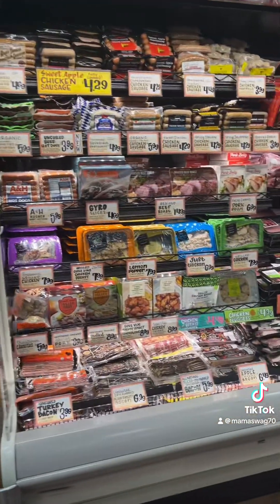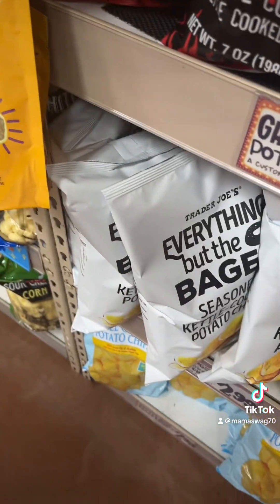Trader Joe’s Asheville North Carolina shopping trip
This video was recorded at the Trader Joe’s in Asheville, North Carolina on Tuesday, July 9, 2024

Any music that has heard in the background is not promoted by us nor do we own the rights for any music, nor￼get paid to promote any brands or stores in this video.